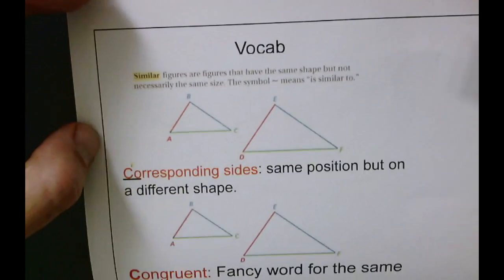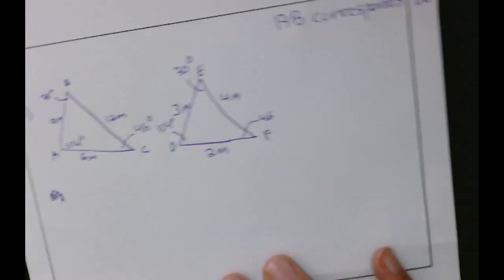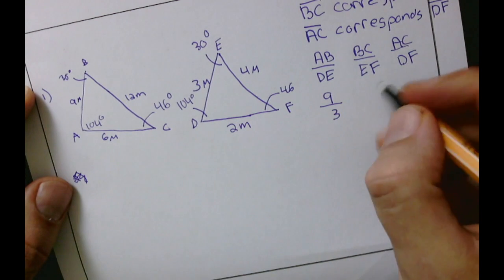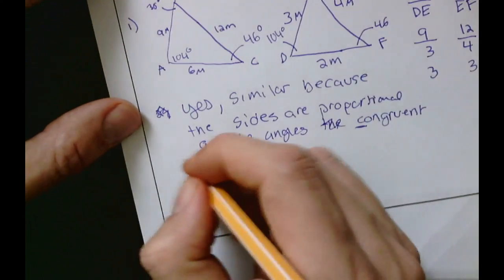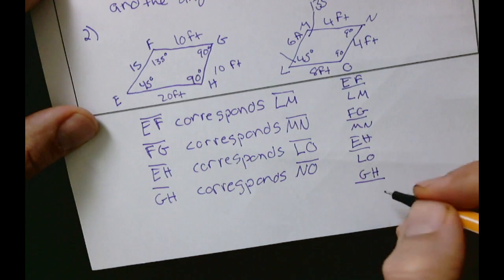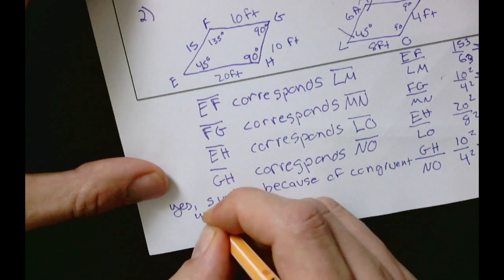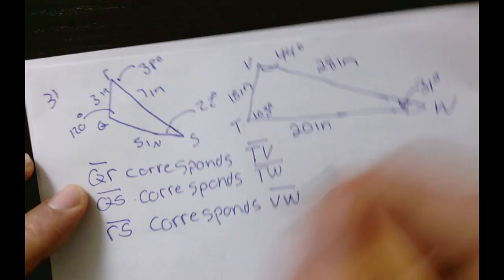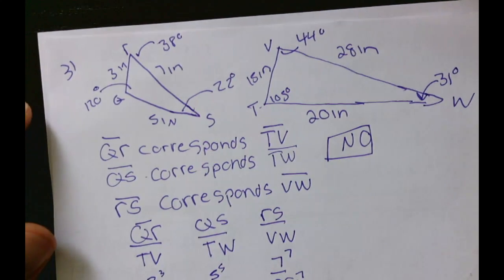Lesson 5.5 Understanding similar figures and proportions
Understanding Similar Figures and Proportions